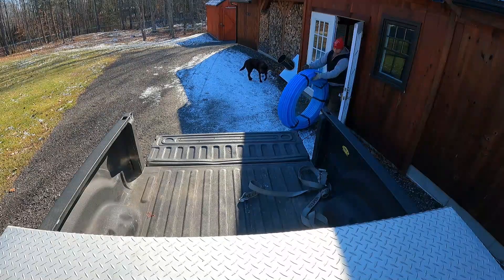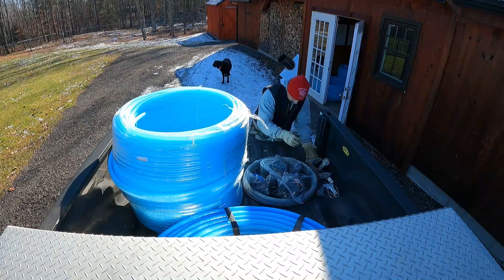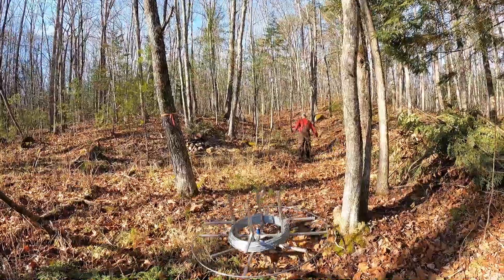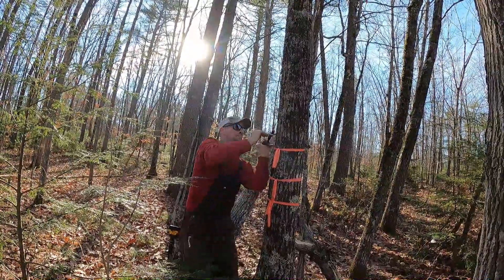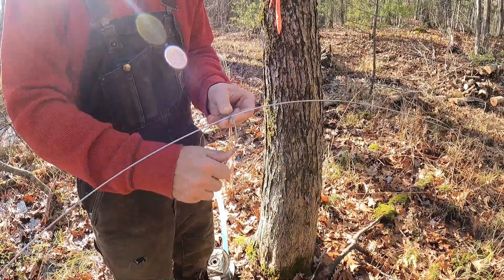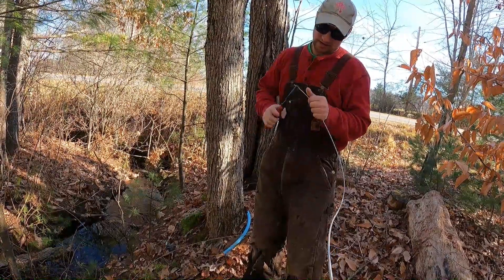Installing maple syrup mainline (Part 2)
Working to install mainline wire and 3/4 pipe in a low slope wood lot.  Technical issues with the new Rode mic all sound was lost.  Anyone looking to install their own mainlines can learn some tips and tricks to save time and money.